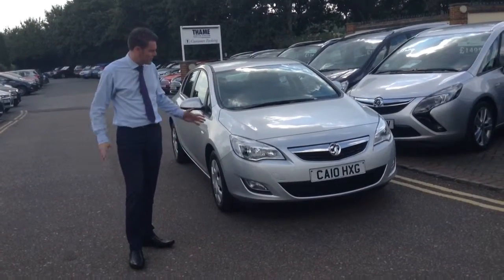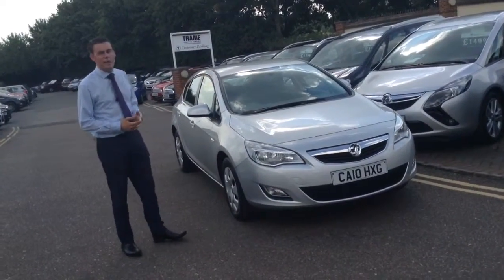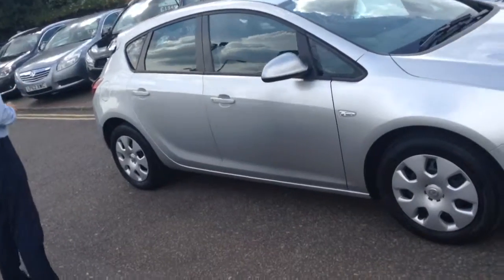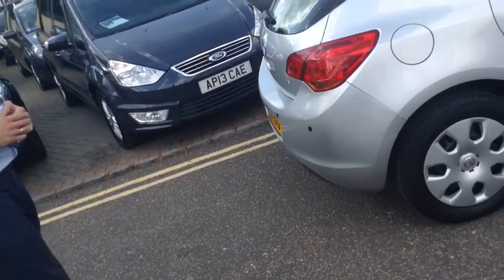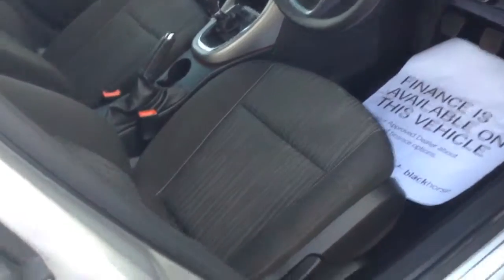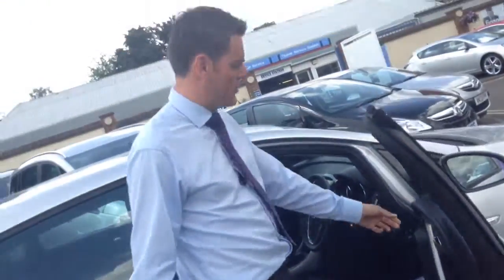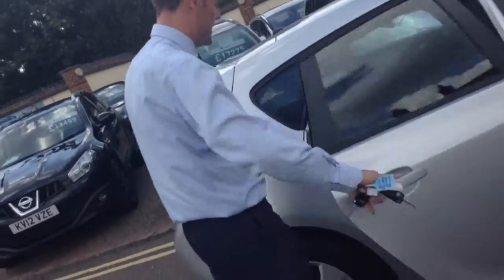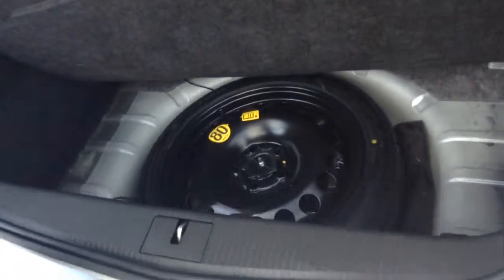2010/10 plate 1.6 Vauxhall Astra Exclusiv For Sale at Thame Service Station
We have over 70 Cars in stock. All Serviced, Valeted, ready to drive away. Market leading finance and Part Exchanges welcome. Out of hours viewings available by appointment. View Our website for 20 photos  and an informative Video of every car! Used cars for sale in oxfordshire and buckinghamshire.